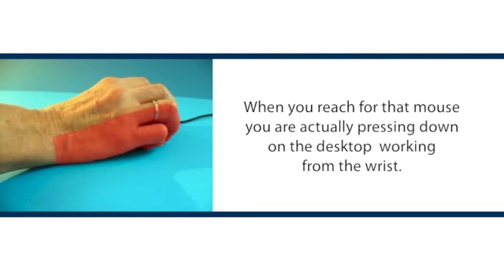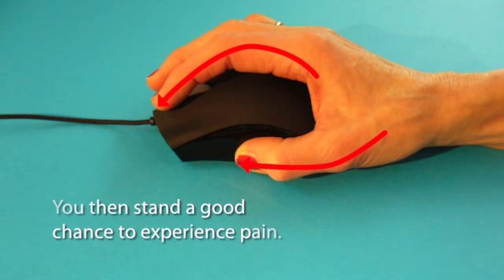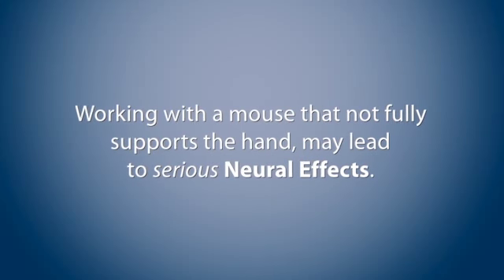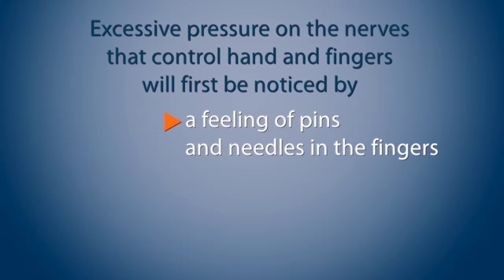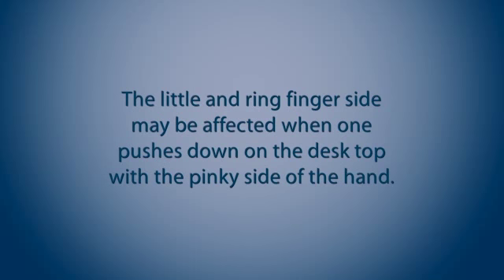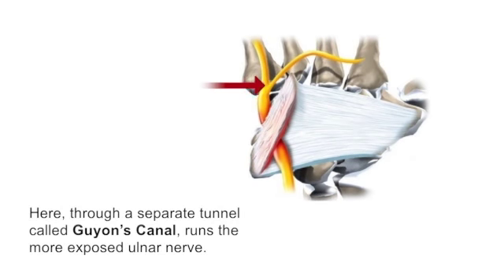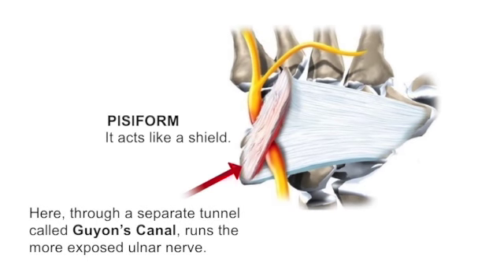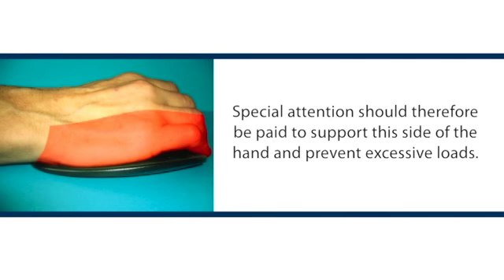HandShoe Mouse And Gyons Canal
Some people may not be aware that the pain in their hand, when using a standard computer mouse or a vertical mouse, is caused by pushing down the pinky side of the hand.This may have an effect on the so called Gyons Canal, as shown in this video.
With a HandShoe Mouse this will not happen, because your hand is fully supported.